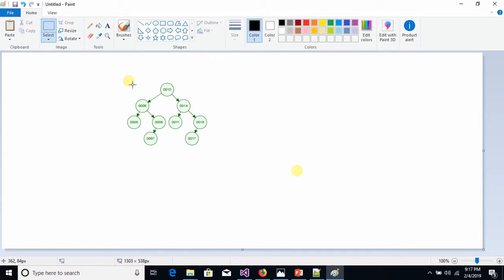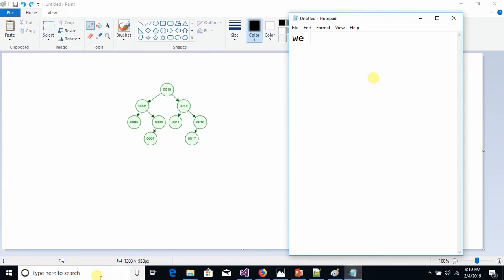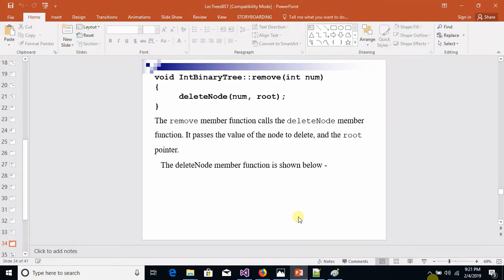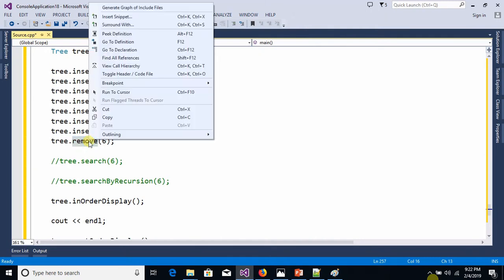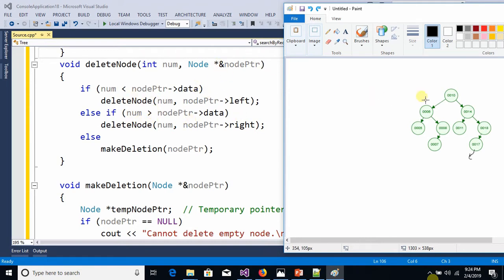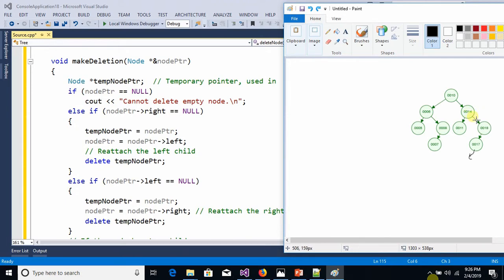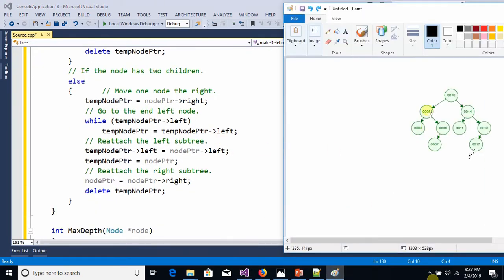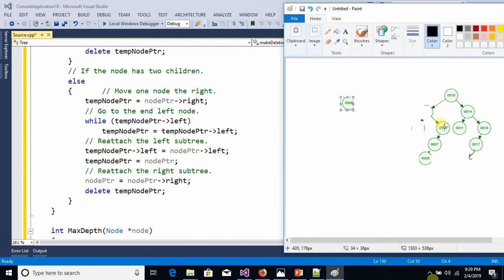Binary Search Tree Delete Operation